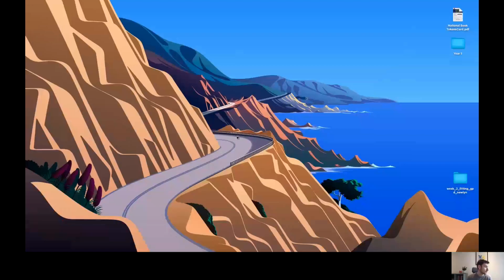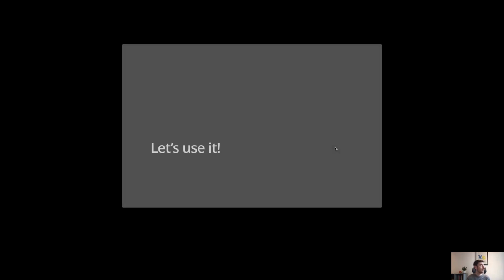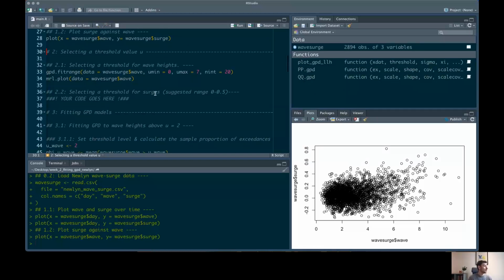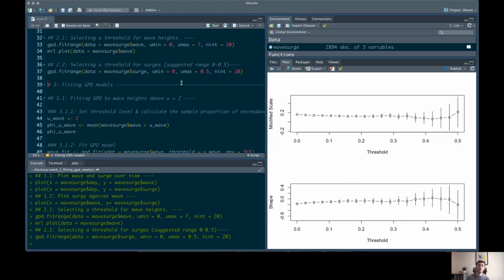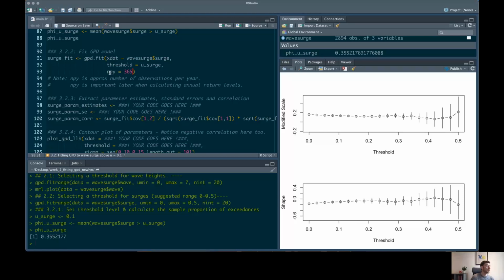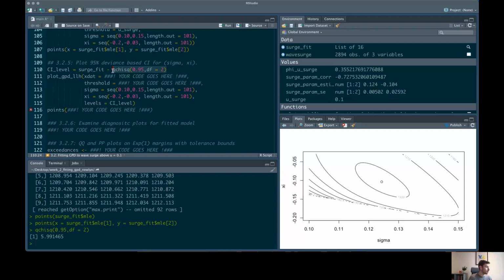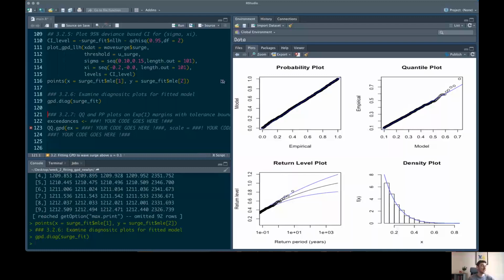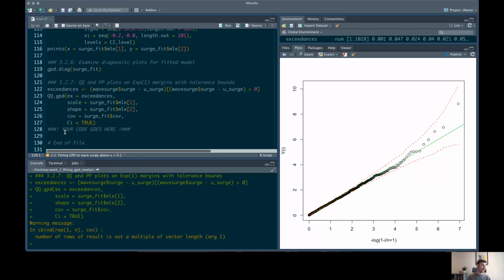Extreme Value Theory: 2.2 Fitting the generalised Pareto distribution in R